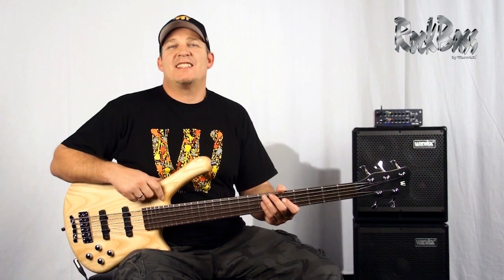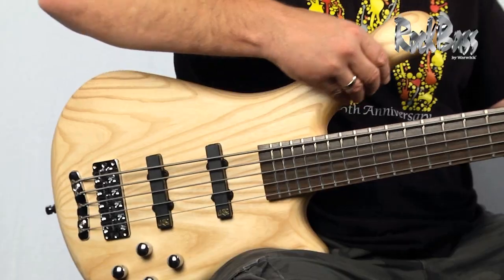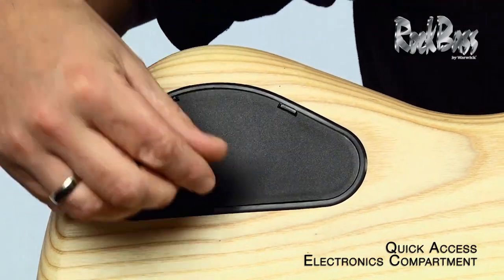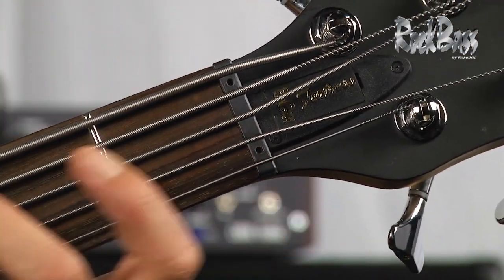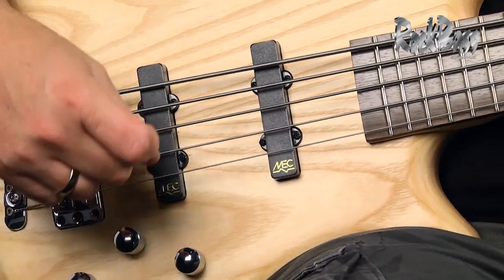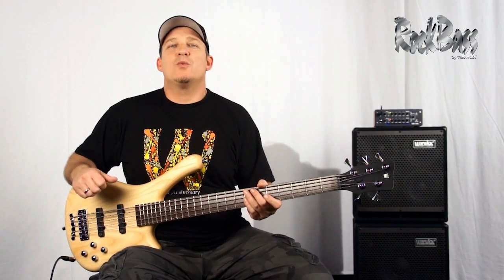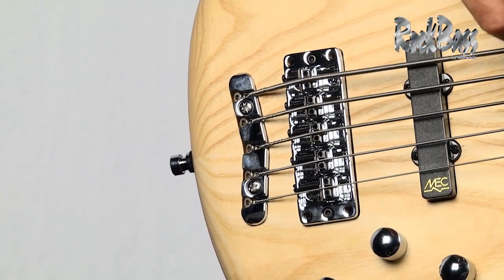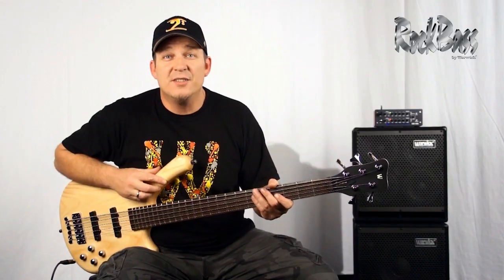The RockBass Fortress 5-String - with Andy Irvine